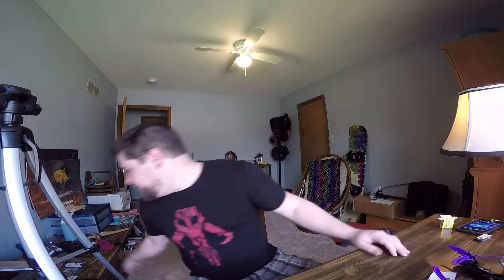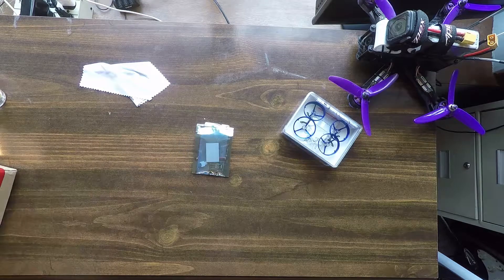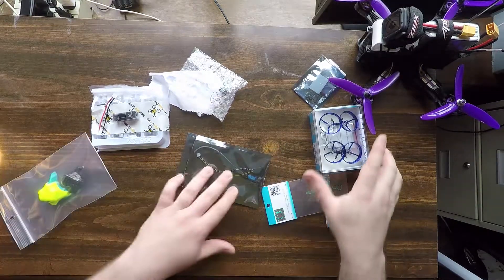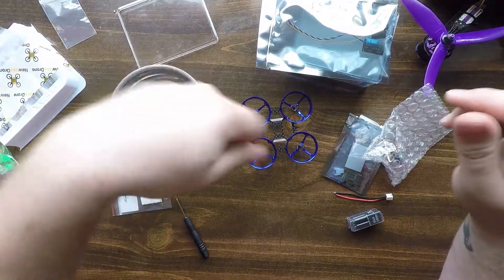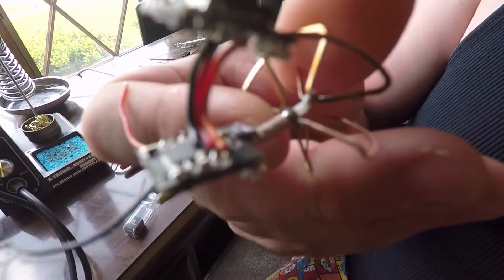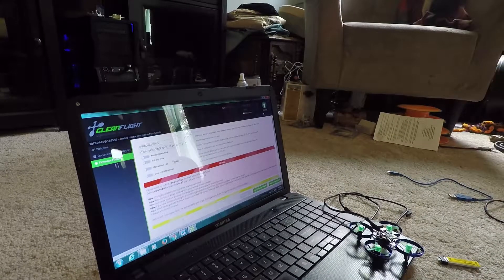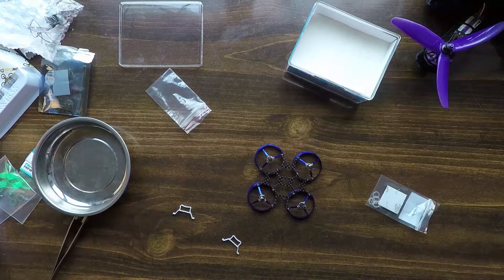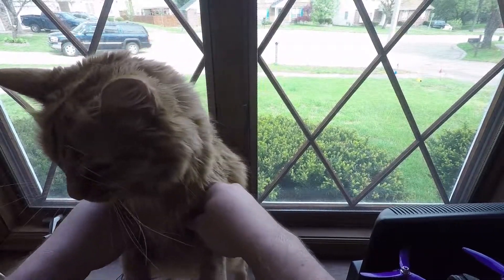Turnigy Evolution Tiny Whoop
Building an itty bitty quadcopter For the Turnigy Evolution Transmitter: Not hard, just time consuming.

Oh, and I have the maiden "flight" of my Wizard x220 in there too somewhere...

The rest is completely up to you as to how you wanna put it together; these two things will talk properly and let you fly a whoop with the Turnigy Evolution.